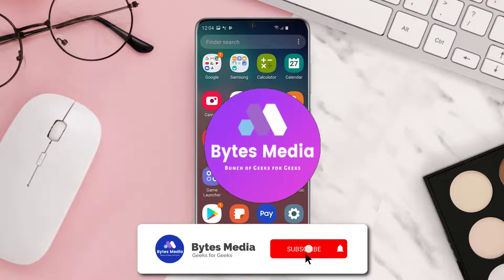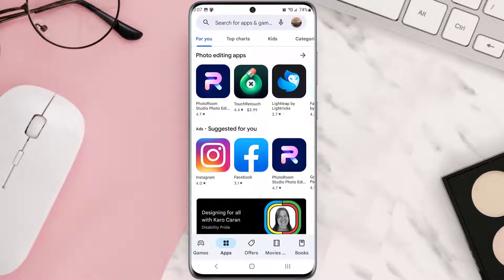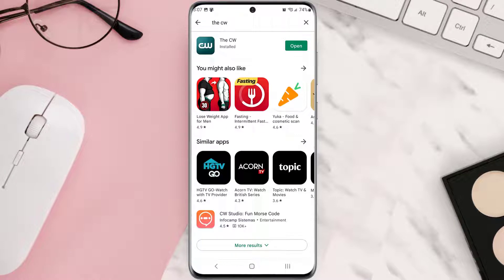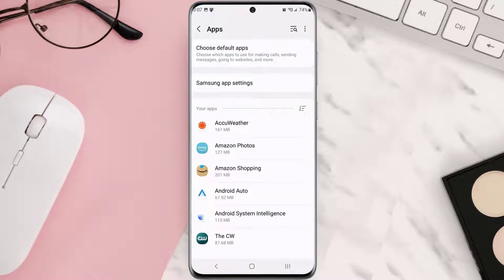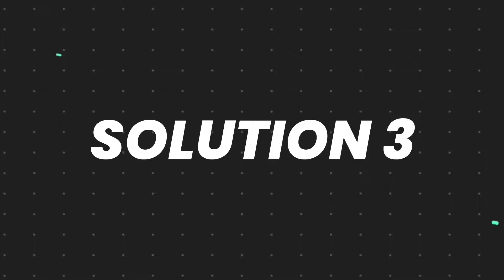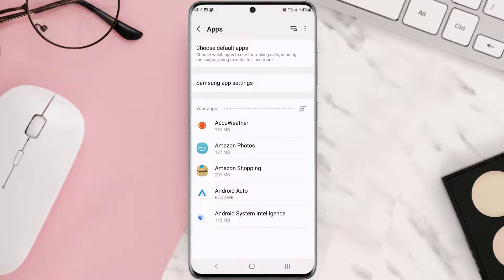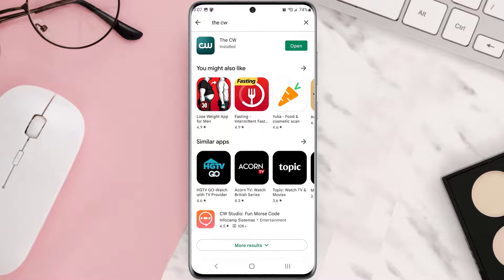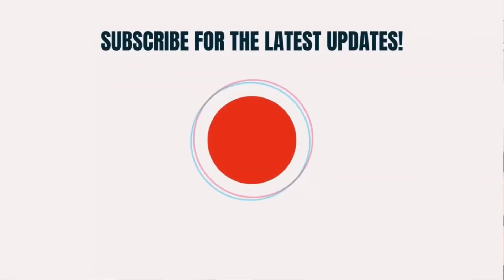CW App Not Working: How to Fix CW App Not Working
In this video, I'll show you How to Fix CW App Not Working. This is the easiest and fastest way to Fix CW App Not Working. Make sure you watch until the end of this video to find out How to Fix CW App Not Working on Android and iPhone. These methods work on Android as well as iOS 11, iOS 12, iOS 13 and iOS 15. Hope you enjoy!

Video Parts:
00:00 Intro: How to Fix CW App Not Working
00:07 1.Solution: Update CW App
00:27 2.Solution: Clear The CW App cache files
00:48 3.Solution: Delete and Reinstall The CW App
01:11 Outro: Ending

Topics Covered:
Bytes Media
how to
how to fix
cw app not working
How to Fix CW App Not Working
cw app not working android
cw app not working 2022
cw app not working on iphone
cw app not working apple tv
why is the cw website not working
cw not working on computer
cw app playback error
cw support
cw app
cw
the cw
Why does CW app keep crashing
cw app not working on ipad
cw app not working on roku
why does my cw app not work
ios
android
app